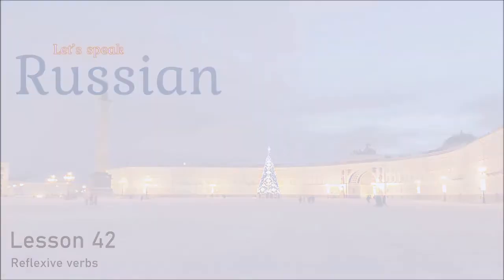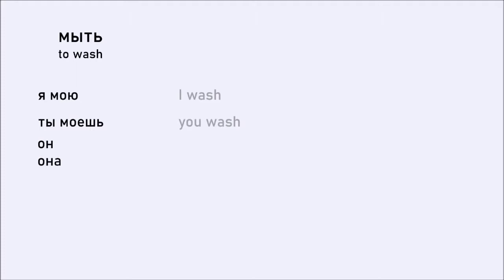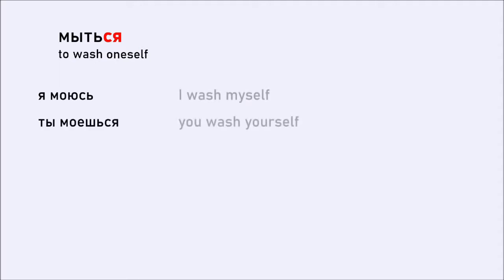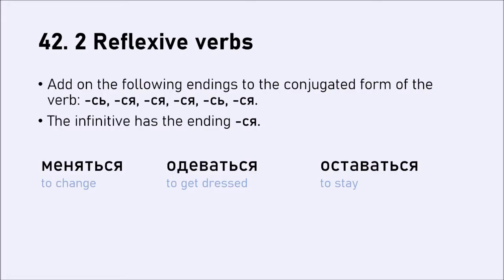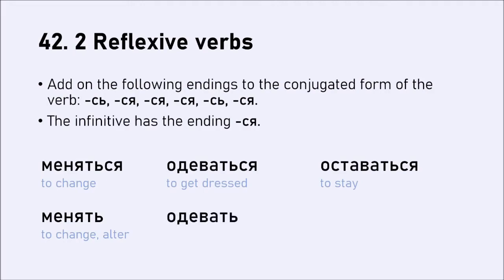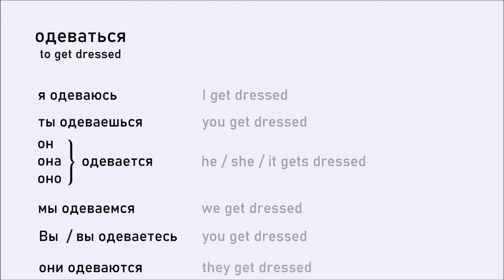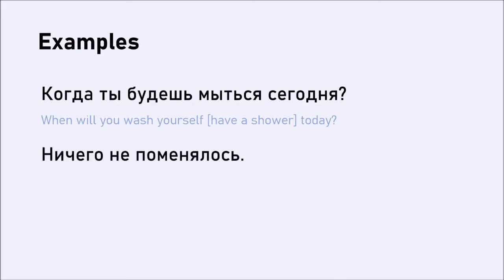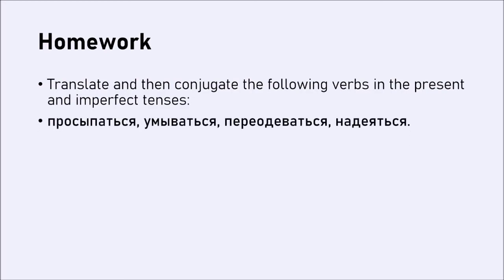Reflexive Verbs in Russian - Let's Speak Russian - Lesson 42 | Russian Language for Beginners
Reflexive verbs with the suffix -ся in Russian, often used to describe one's daily routine, will be discussed in this lesson. The principle is quite simple, you just add on the -сь or -ся ending to the conjugated form of the verb. This applies to all tenses. If the preceding letter is a vowel, you use -сь, however if it's a consonant, use -ся. Using the verb мыться (to wash) as an example: я моюсь, он моется. Be careful! Russian reflexive verbs are often used when you don't expect it. For example, меняться means to change. This is used when the subject of a sentence is changing itself, and nothing applying changes to a different object. Compare this to менять without the suffix. Other examples include оставаться and надеяться.